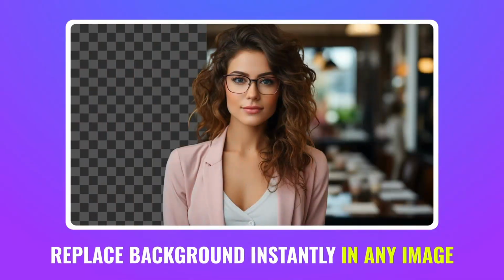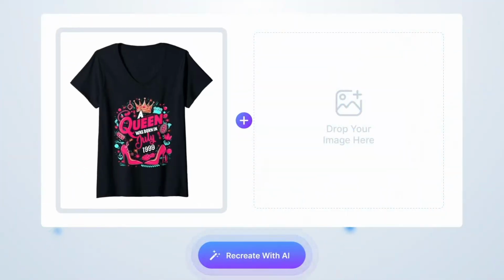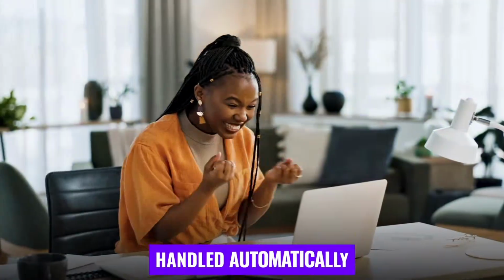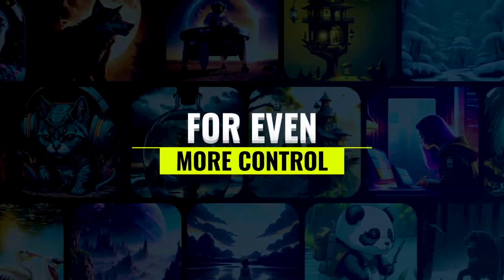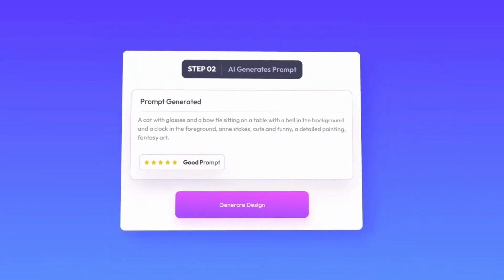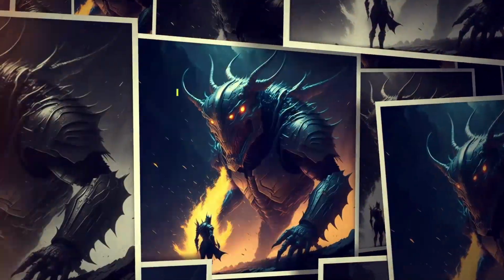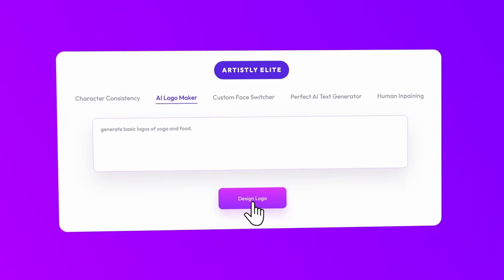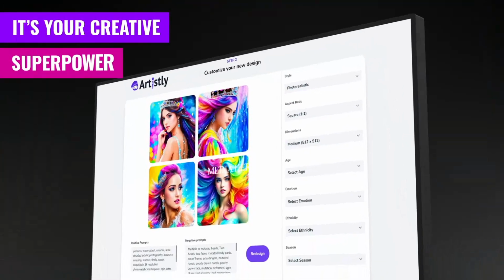Artistly ai review 2026# coupon code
🎉 Get 40% OFF with code SECRET40 – ⏳ Limited time only!

🛍️ Grab 20% OFF using code DEAL10 – 🔥 Don’t miss out!

artistly ai,
ai equipment,
gmb ai,
jc ai,
keit ai,
ai lakovi,
ai labeling,
ai artist manager,
artist vs ai meme,
ai artist mona,
ai artist nepal,
ai artist nepal kasari banaune,
new ai name,
name of ai,
ai artist one piece,
artist on ai,
artist on ai art,
ai artist on fiverr,
ai artist owned,
artist ai voice over,
ai oz,
ai ortega,
ai resa,
ai artist persona,
ai artist penguinz0,
ai artist purushotham,
ai artist penguinz,
ppc ai,
q learning in ai,
ai and llms,
ai artist robot,
ai artist roasted,
artistly.ai review,
ai artist song,
ai artist speedpaint,
ai artist short film,
ai artist singing other songs,
ai artist song generator,
ai artist stealing,
ai artist singing,
ai artist singer,
artist sues ai,
ai artist slander,
ai and sap,
artistly ai tutorial in hindi,
artist ai tracing,
ai artist twitter,
ai artist theft,
artist using ai,
artist using ai art,
artist vs ai,
artist ai voice generator,
artist ai voice,
ai artist vs one piece animator,
ai artist voice generator free,
ai artist workflow,
ai chain,
ai ke ai ke,
0 ai,
0 1 ai,
ai 1 min,
ai art 1004,
ai layer,
ai cut shape,
3 types of ai,
3d art and ai,
3 ai,
4 categories of ai,
4 types of ai,
4 ai,
5 ai,
5 ai side hustles,
6 ai,
ai artist 777,
ai artist 77,
8 ai,
9 to 5 ai